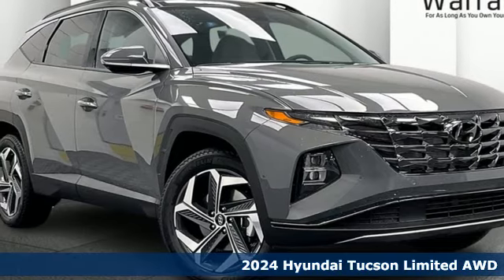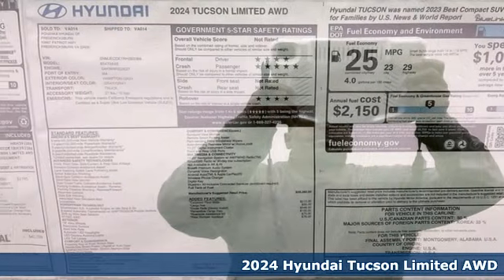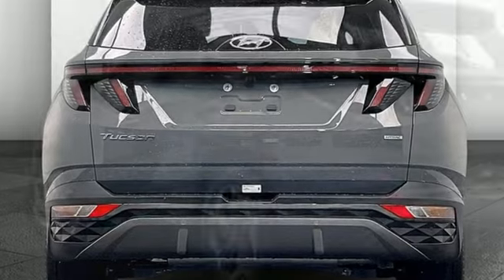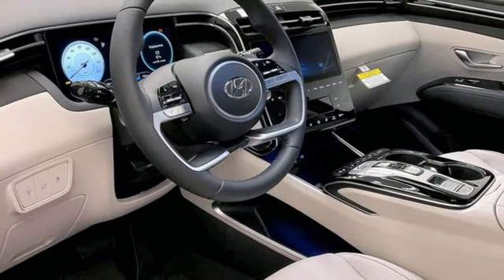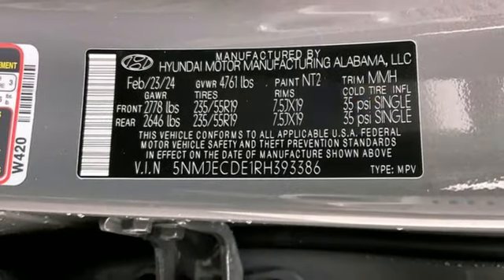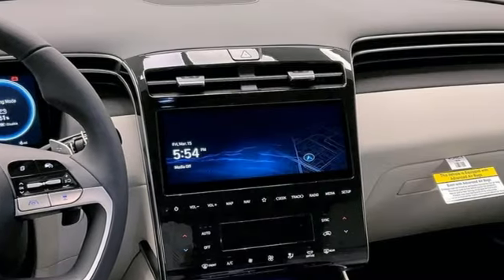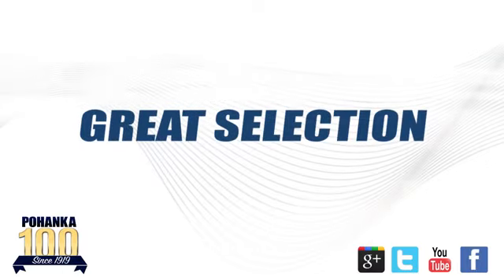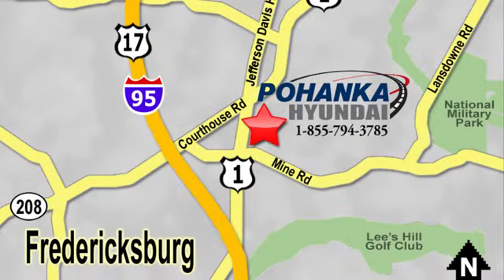New 2024 Hyundai Tucson Fredericksburg, VA HRH393386 - SOLD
Year: 2024
Make: Hyundai
Model: Tucson
Trim: Limited
Engine: 2.5L I4 DGI DOHC 16V LEV3-SULEV30 187hp
Transmission: 8-Speed Automatic with SHIFTRONIC
Color: Gray
Interior: Gray
Stock #: HRH393386
VIN: 5NMJECDE1RH393386

Address:
10667 Patriot Hwy